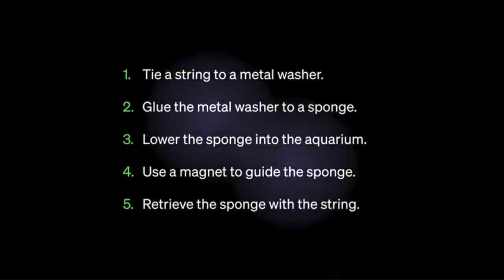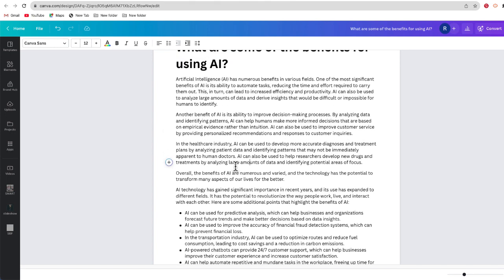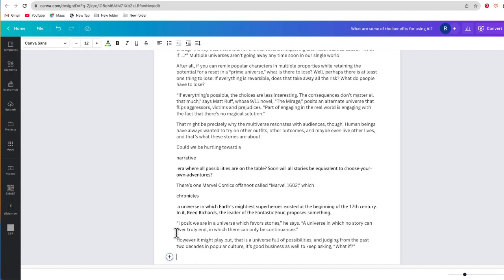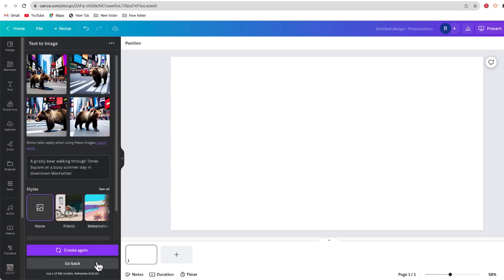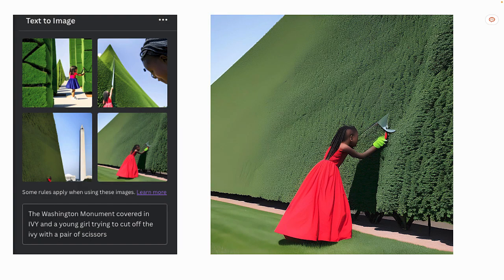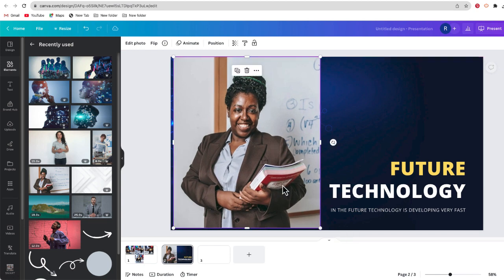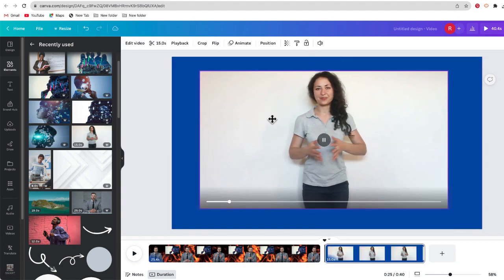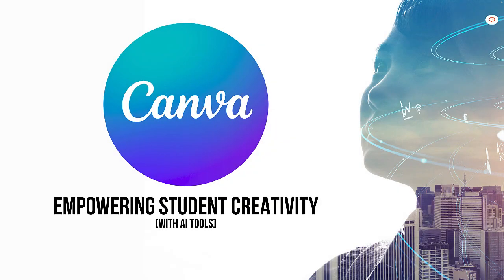Empowering Student Creativity with AI Tools in Canva | FREE Online Course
🎨 Explore the Future of Creativity with AI in @canva 🤖

Are you ready to embark on a journey that combines the power of technology with your creative genius? Introducing "Empowering Student Creativity: AI in Canva," our groundbreaking online course designed to inspire and equip students with the tools they need to harness the potential of artificial intelligence within the dynamic realm of design.

🚀 What to Expect from the Course 🚀
Dive into a world where innovation and imagination converge. In this comprehensive course, students will learn how to seamlessly integrate AI-driven features within the versatile Canva platform. From generating stunning visuals with AI-enhanced tools to developing unique design concepts, this course will empower you to push the boundaries of your creativity.

00:00 Introduction
02:47 Magic Write
08:26 Text-To-Image
15:07 Photo Editing Tools
25:35 Remove Video Background
29:34 Video Avatars (with D-ID)